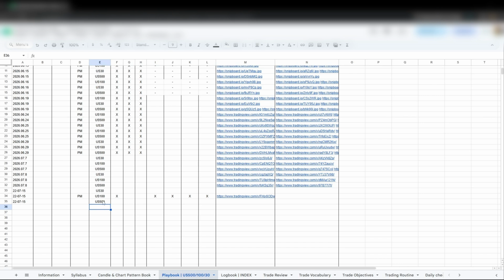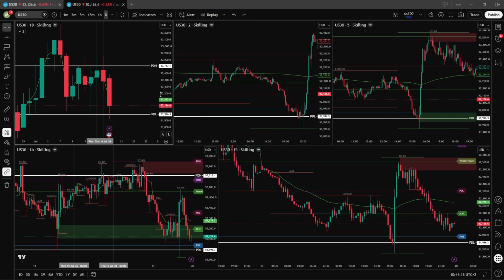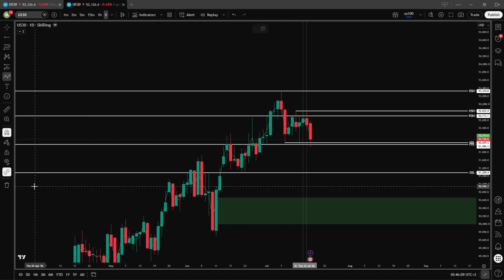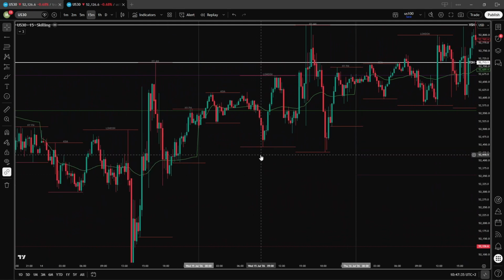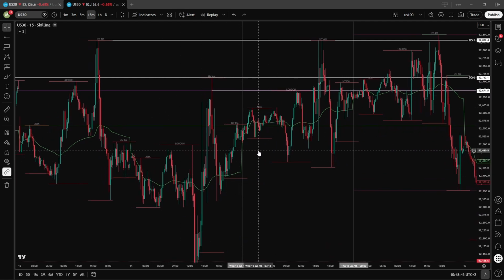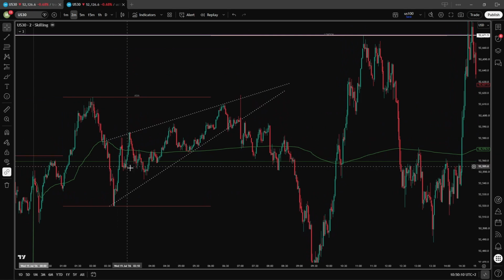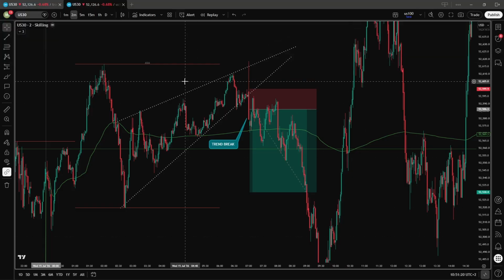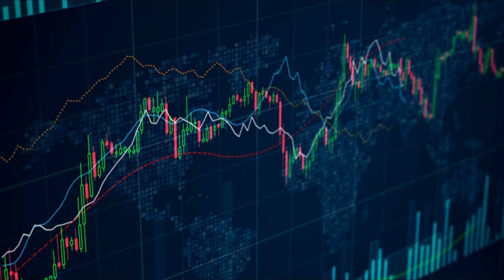HOW I ANALYSE THE MARKET AS A BEGINNER TRADER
this is my first video about daytrading. also the first time trying to explain my reasons for the levels in detail so bear with me.
i hope this teaches you a little about my way of trading.
any questions will be answered truthfully.
if anyone has any suggestions on what i should talk about next please let me know im open to suggestions and will try to explain it.